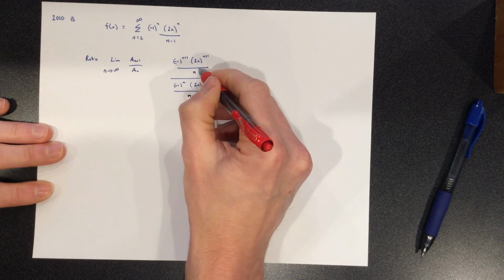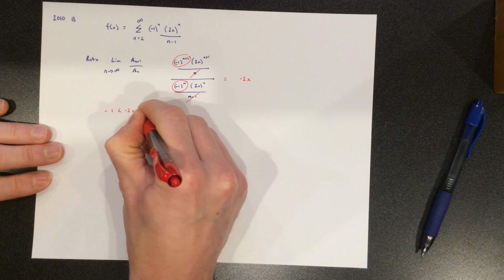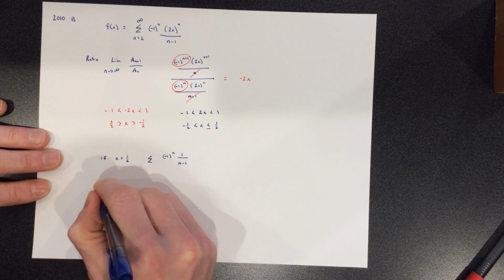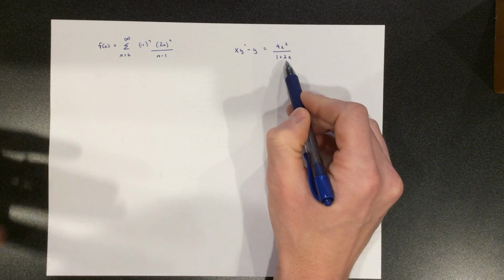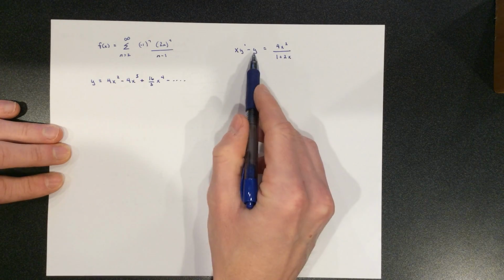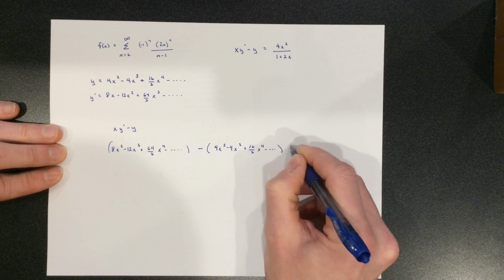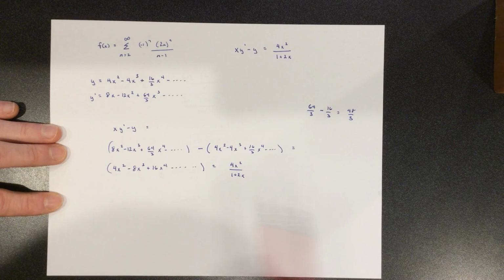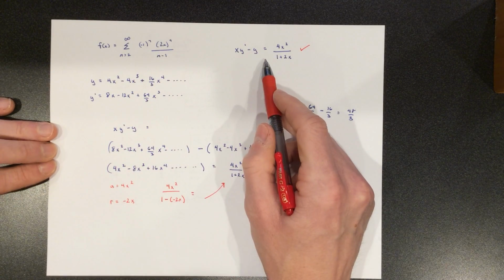2010 Form B Taylor Series Video